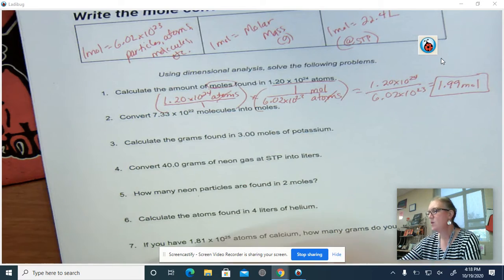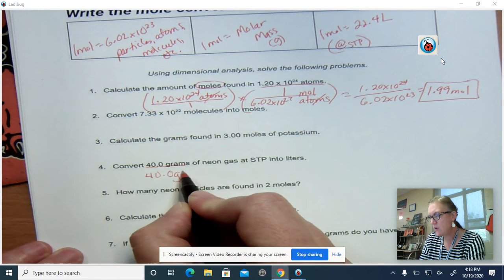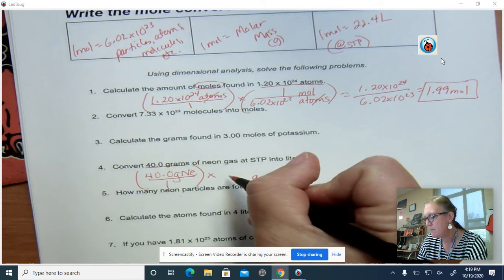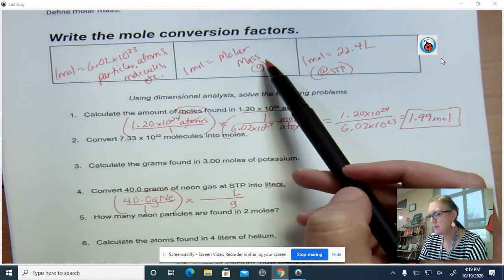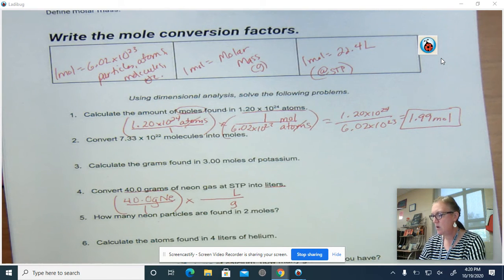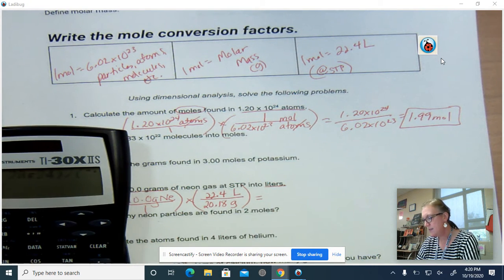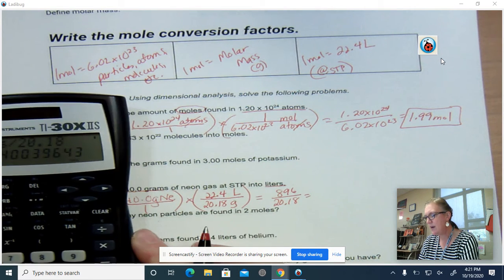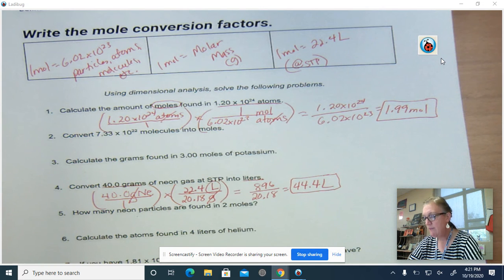Converting Moles!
Here's help with #4!